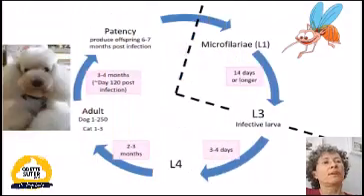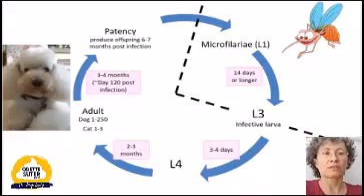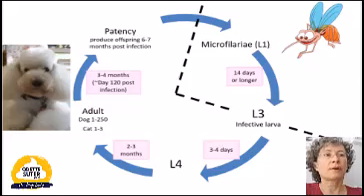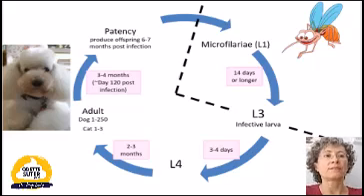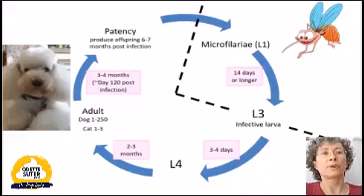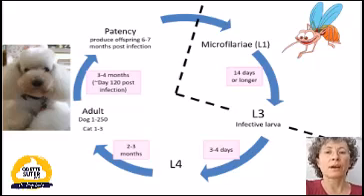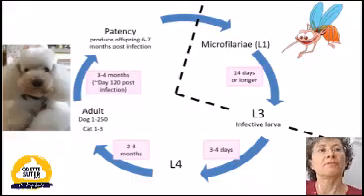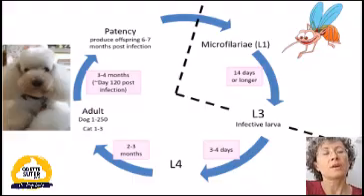Holistic Veterinary Medicine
In this Video you'll learn:

The dangerous preventatives you MUST avoid.
The best holistic preventatives.
Teas, tinctures and topicals that work!
How to help your pet detox.

Grab your free copy of my "Flea, Tick and Heartworm Prevention Cheat Sheet" containing the most important do's & don't and other essential information. It's completely free, truly a labor of love and I just want to give it to my whole community so that your pets can have the healthiest summer yet.

ABOUT DR. ODETTE SUTER - aka. Dr. Poop Lady

Dr. Odette Suter graduated from veterinary school in Switzerland in 1994. Early on, she recognized the limitations of conventional medicine and questioned its role in true healing. Her unconventional upbringing combined with her own healing journey has led her to explore many holistic avenues to uncover and treat the underlying cause of disease of her animal patients.

As a truly holistic vet, she is passionate about education and has written the international best-selling book “What Your Vet Never Told You – Secrets to Supporting Peak Health for Your Animal.” Dr Suter, also lovingly known as “The Poop Lady”, is a sought-after speaker and innovator in the field of holistic veterinary medicine.
She developed her own training and mentorship program for pet parents and professionals alike in which she shares her vast experience and knowledge to help maximize animals’ health.